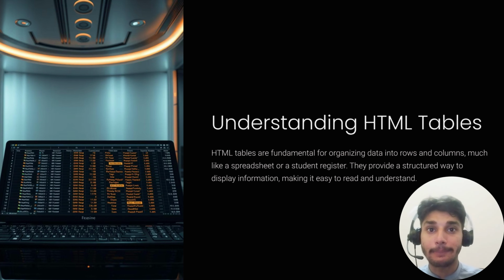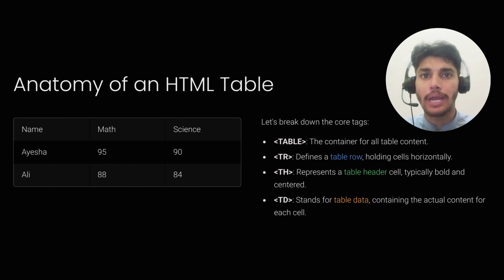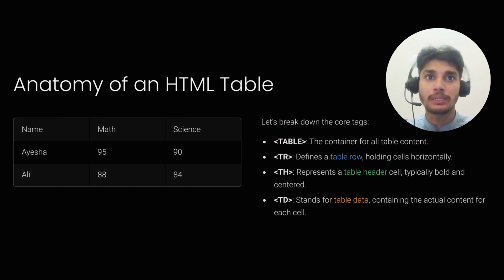HTML Tables Tutorial | Learn Table, Row, and Column | Day 9 of 60 Days Web Development Challenge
Welcome to Day 9 of the 60 Days of Web Development Challenge! 🚀

In this video, you’ll learn how to create and style HTML Tables step by step. Tables help organize and display data in rows and columns, making it easy to present structured information like schedules, pricing, or reports.

📌 What you’ll learn today:
    HTML Table structure
    Table rows (tr) and table data (td)
    Table headers (th)
    Adding borders and basic styling
    Best practices for using tables

This is a beginner-friendly tutorial that will give you a solid foundation in working with tables in web development.